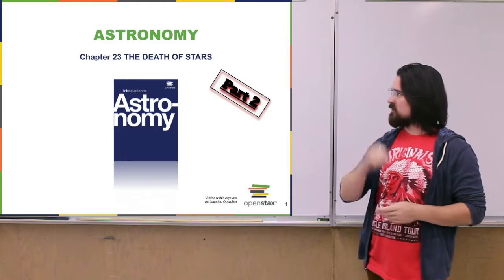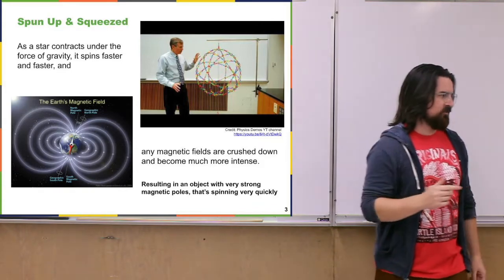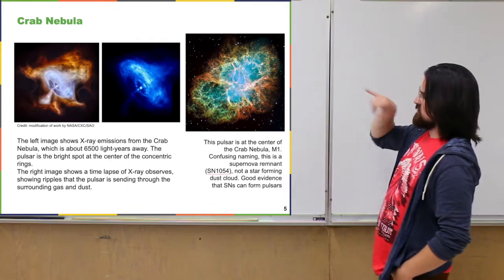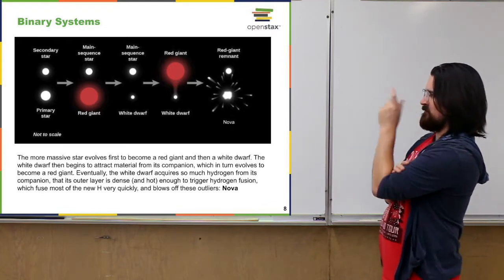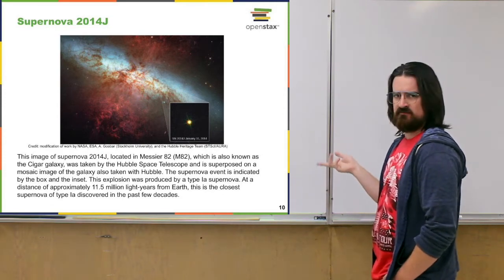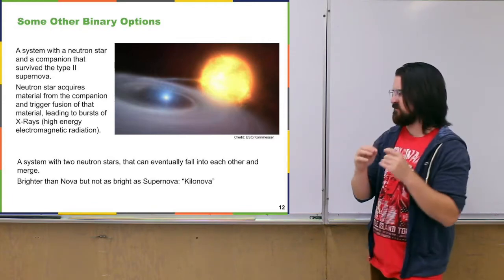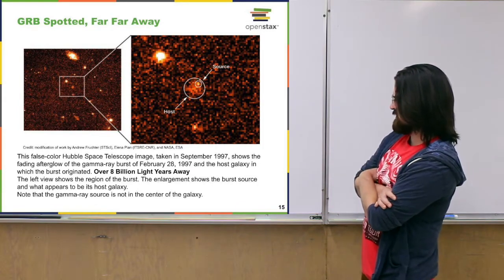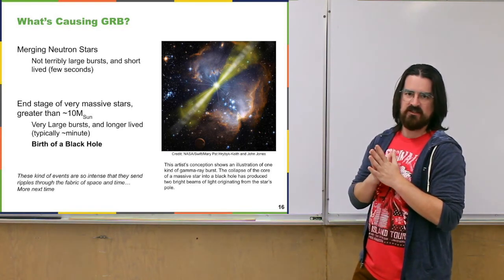The Death of Stars – Part 2 - Descriptive Astronomy Lecture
This is a Descriptive Astronomy (ASTR110) lecture titled, The Death of Stars – Part 2

Topics
0:00 Introduction & Neutron Stars Recap
3:06 Formation and Observations of Pulsars
16:51 Deaths in Binary Systems, Nova
21:06 Deaths in Binary Systems, Type Ia Supernova, a “Standard Candle”
27:18 Neutron Stars in Binary Systems
30:29 Gamma Ray Bursts